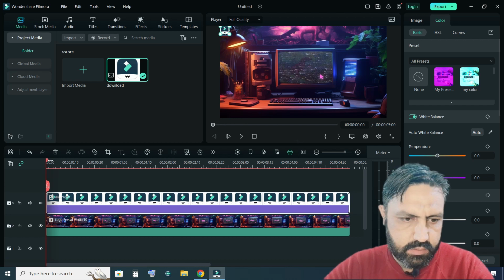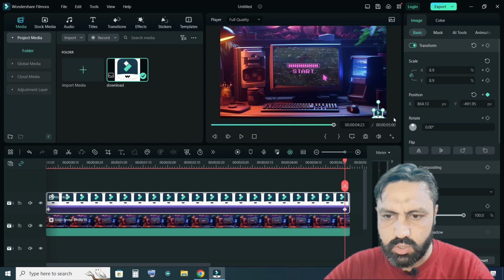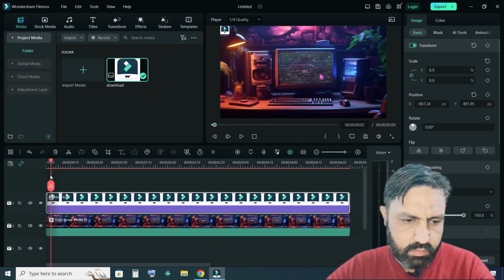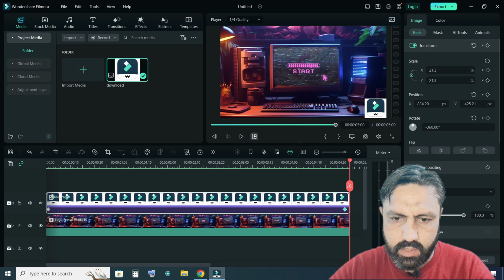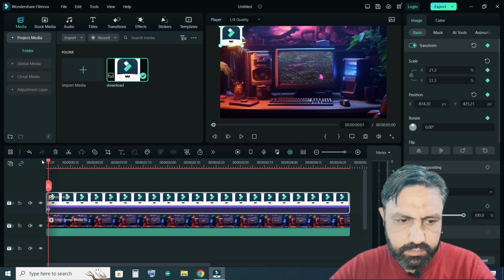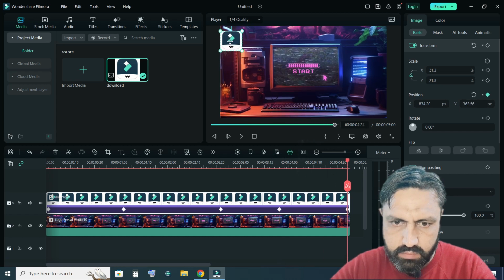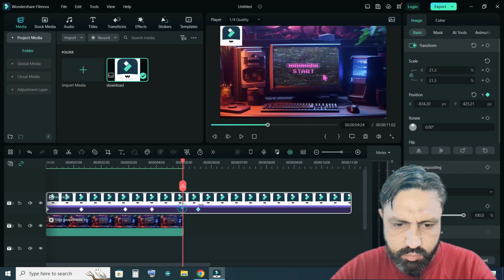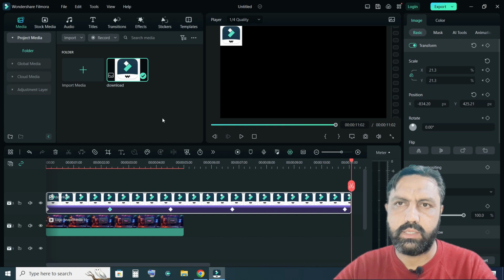logo animation in filmora 12/13 | filmora 12/13 full course | filmora12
My Paid Courses:
Free YouTube Tools:

Blogger course in Urdu Hindi
logoanimationinfilmora12/13
animationinfilmora12/13
filmora12/13course